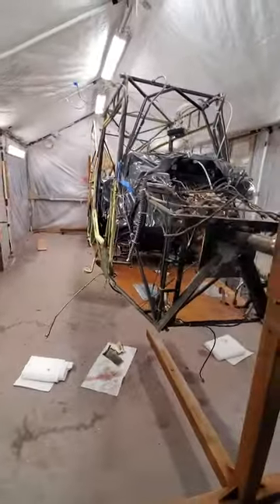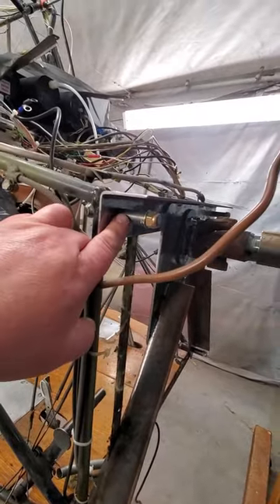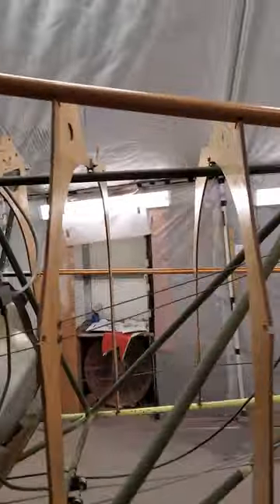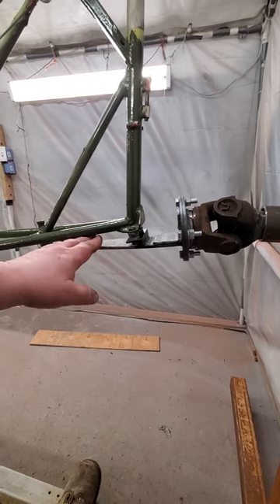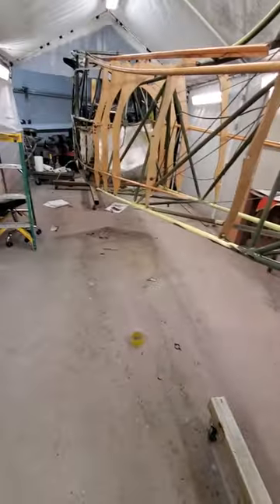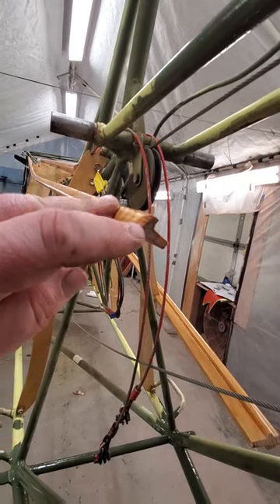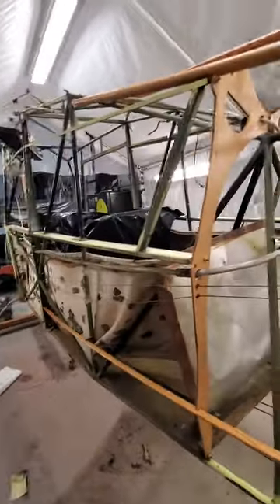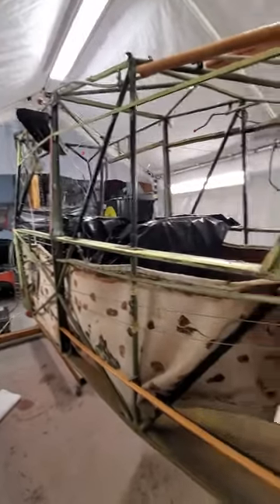7ECA Fuselage recover Part 1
Today we are finishing putting up the fuselage on the rotisserie so that we can finish prepping and cleaning so we can recover the fuselage with fabric.